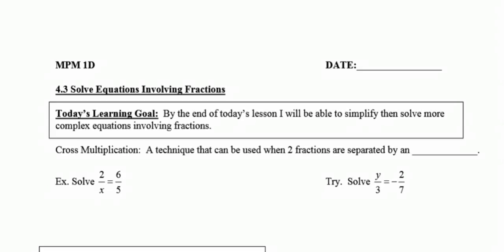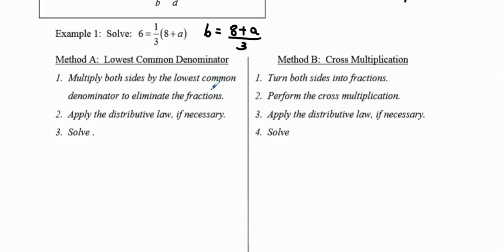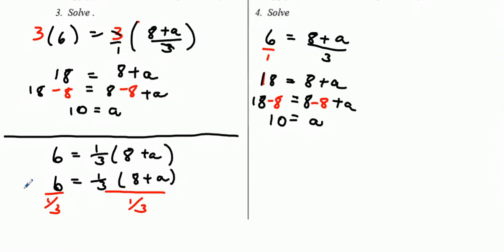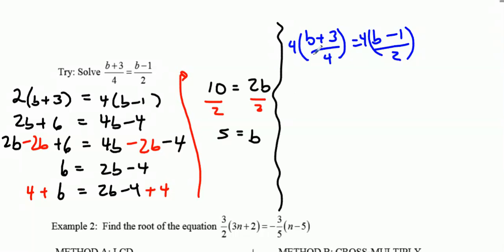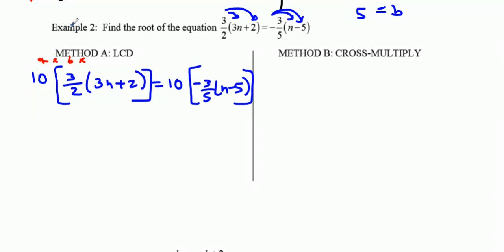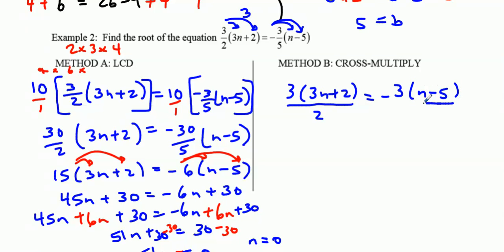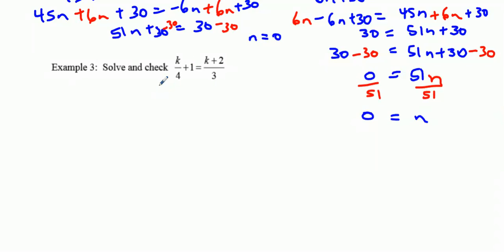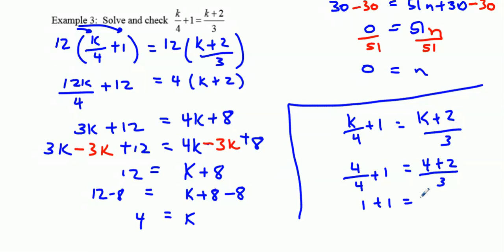4 3 Solve Equations Involving Fractions